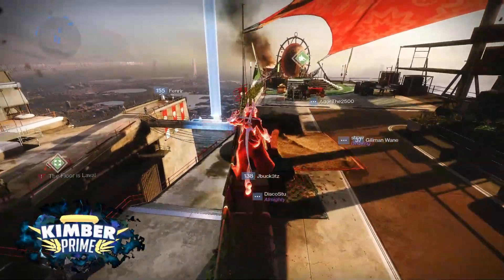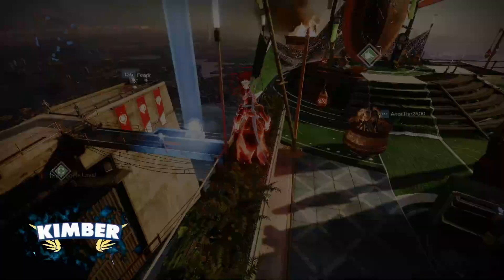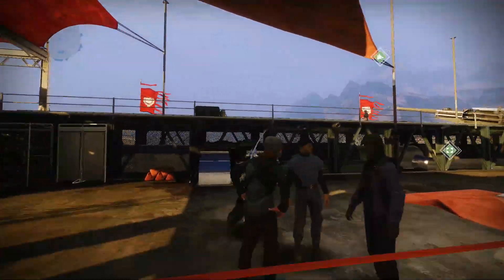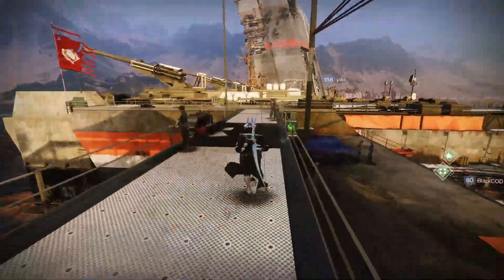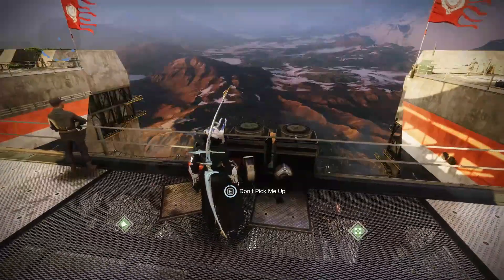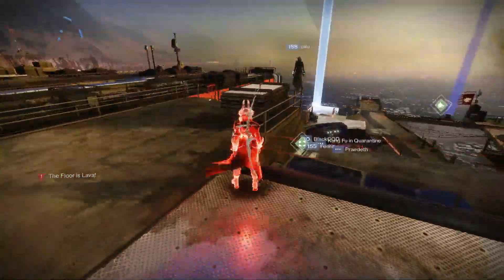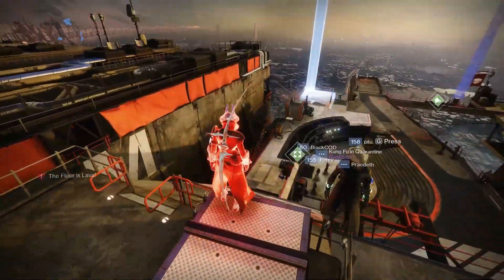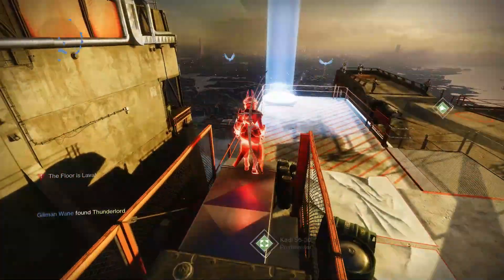Floor is Lava Minigame Guide (Destiny 2)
Just a fun little mini-game while you wait in the tower.